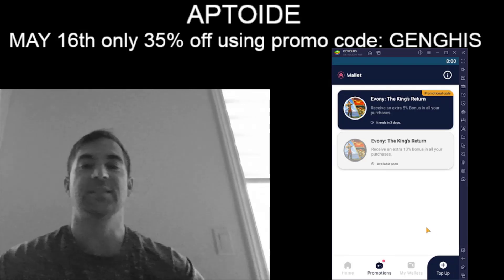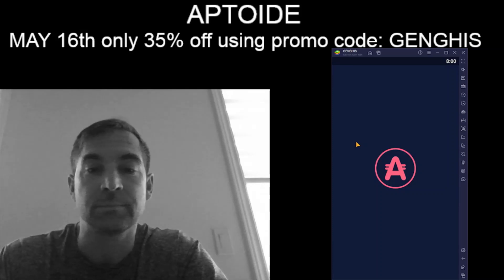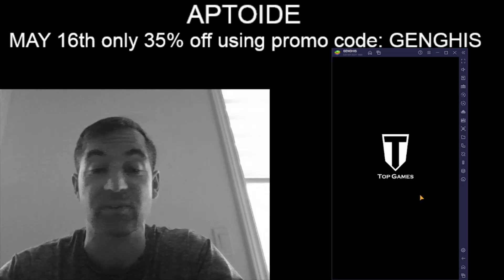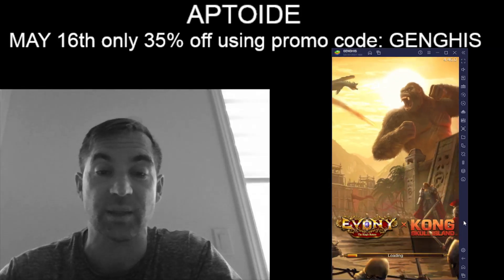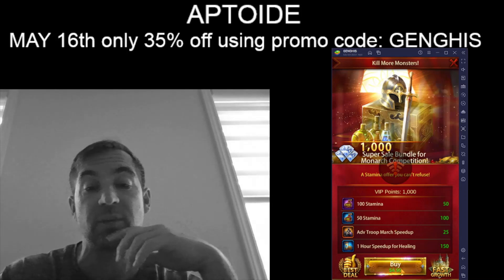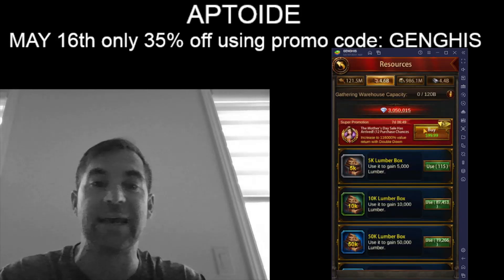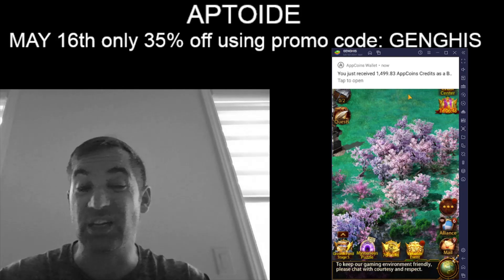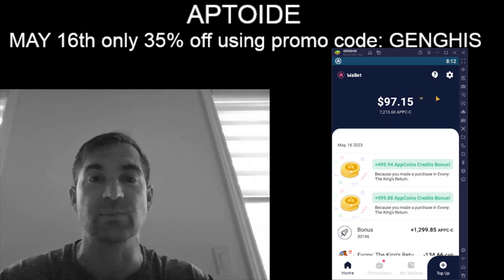Evony today only!! promo code GENGHIS-35% discounts